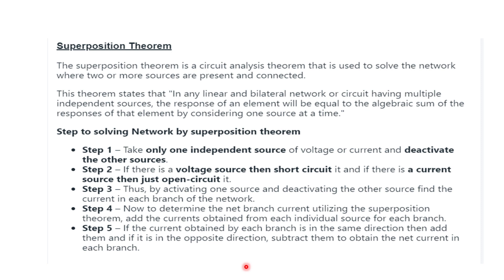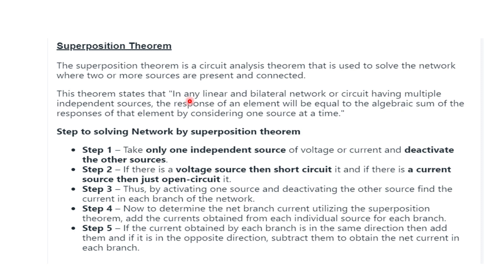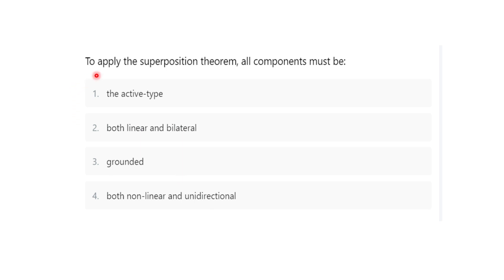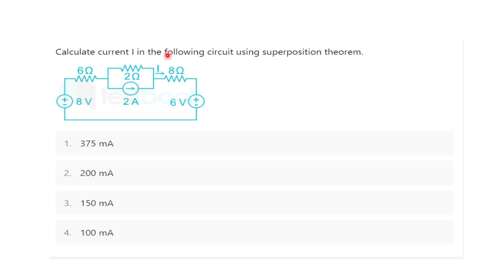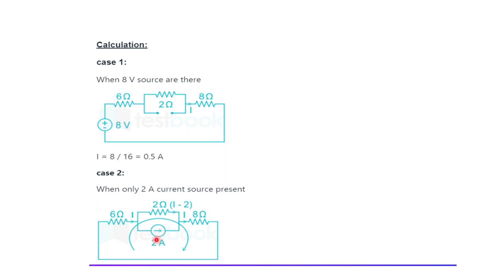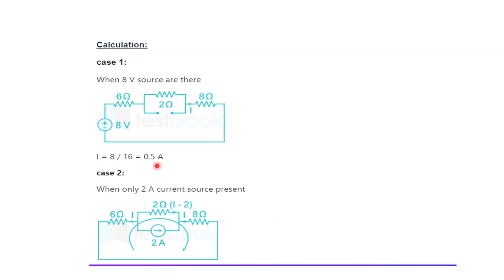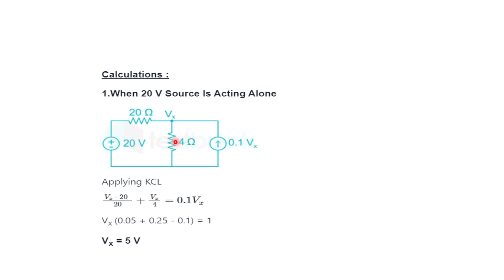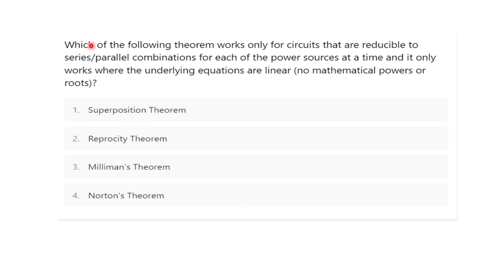Superposition Theorem mcq | NEC license exam | Electrical, electronics | EEE 7